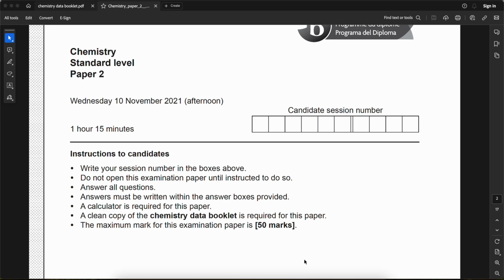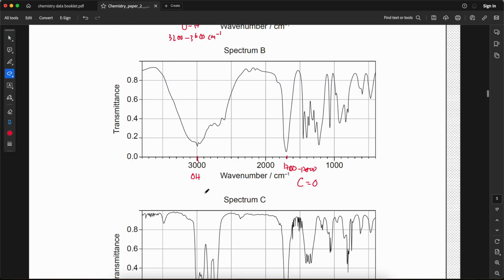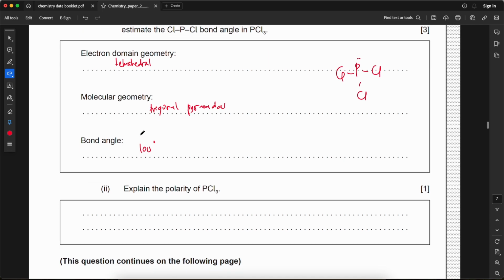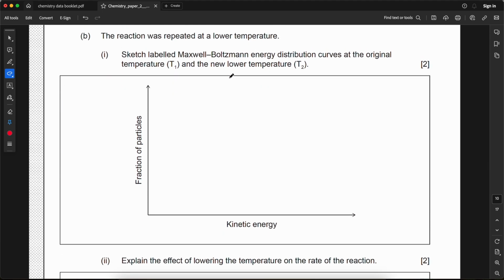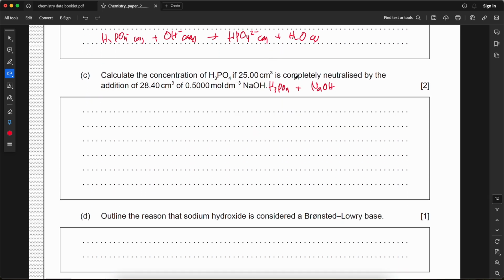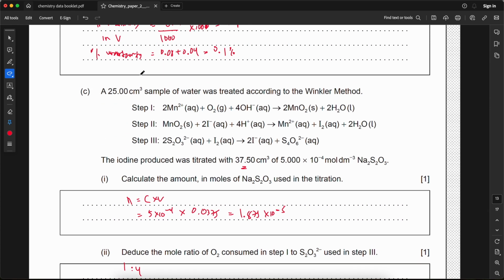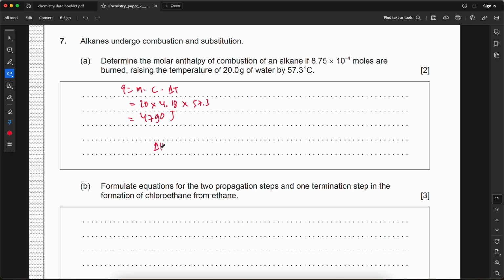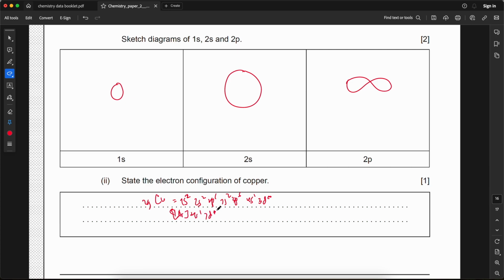IB Chemistry Paper 2 Nov 2021 SL (N21 Chem P2 Nov SL)